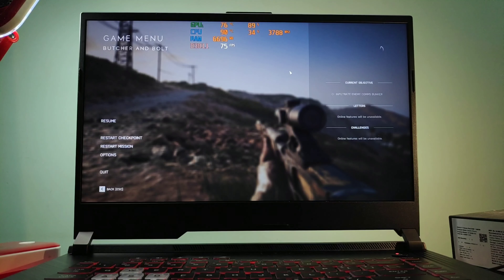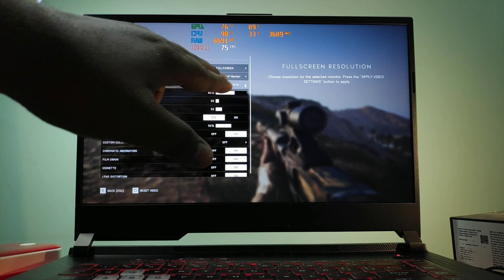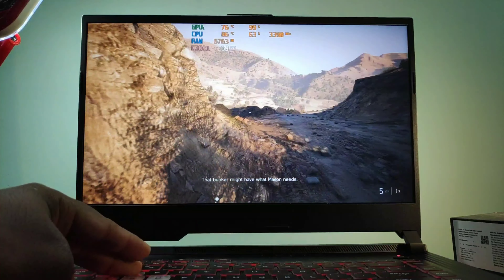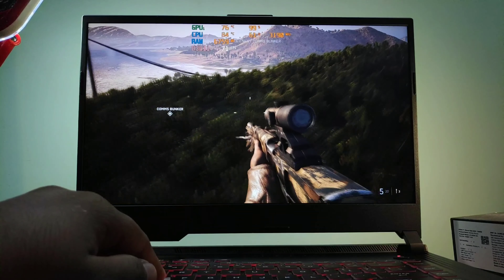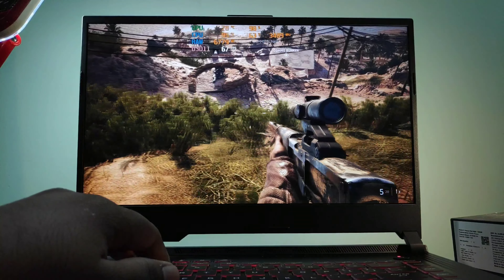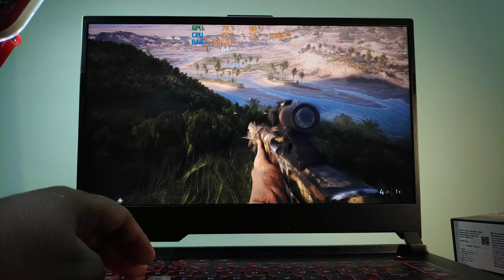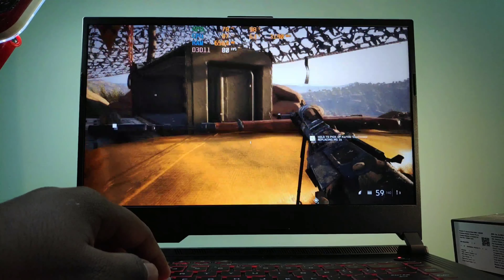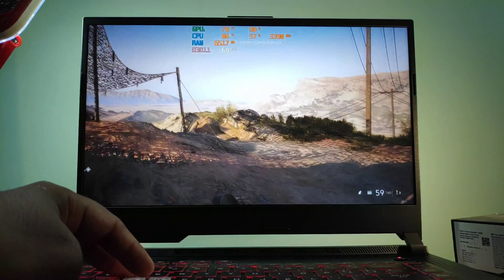Battlefield 5 Gaming Review on Asus ROG Strix G [i7 9750H] [GTX 1650] 🔥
LAPTOP SPECS:
*8GB RAM  Expandable Memory=Upto 32 GB
*Screen Size=39.62 cm (15.6 inch)
*1 TB HDD+256SSD
*GTX 1650 4GB GRAPHIC CARD
*120hz refresh rate display pannel
*Weight=2.4 kg